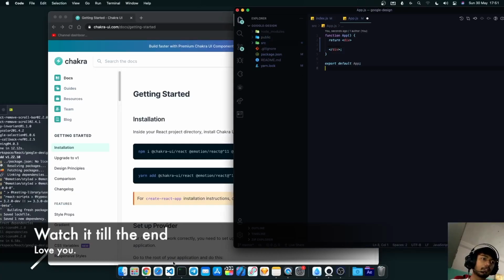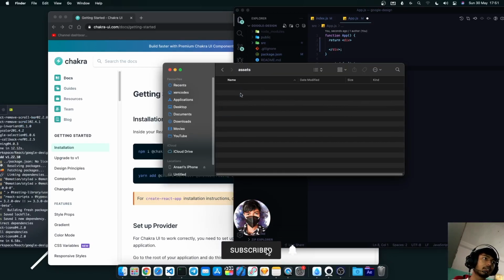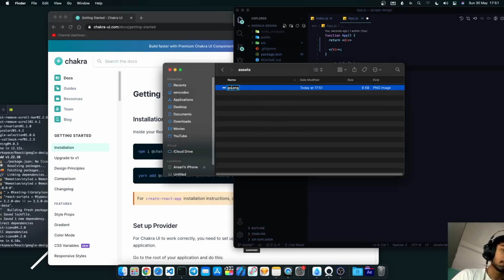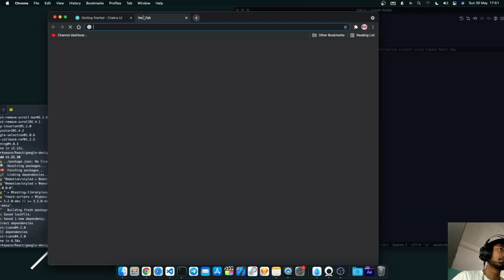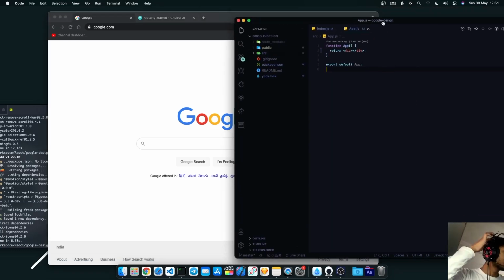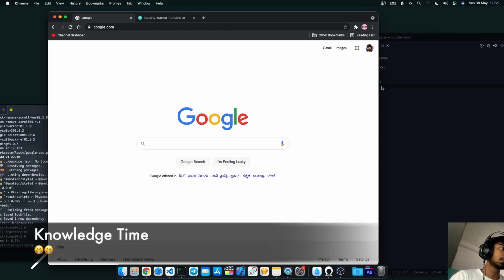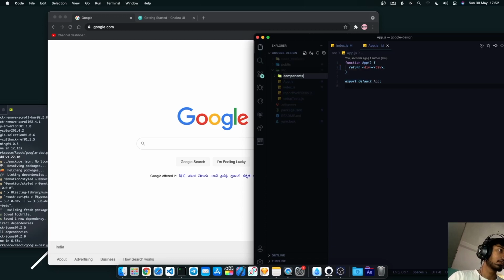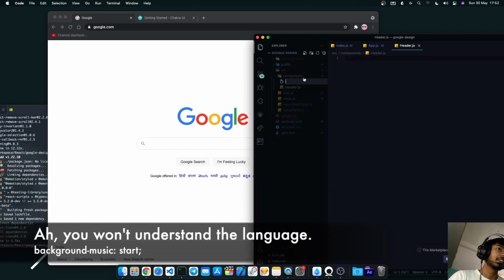GoogleHomepage.exe + ReactJS.dmg in 360p || Do Not Watch Now Pls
FYI It's 3 AM.
You already have read the title by now I guess? So nothing to explain in here.

But I am gonna explain..., well, in this video we are going to develop another Google. wow, but wait, just a little difference from Google.com, and that is, it can only run on localhost:3000.

In the package (or video):
 1. Fast-forward
 2. Memes

I hope you've a great day ❤️